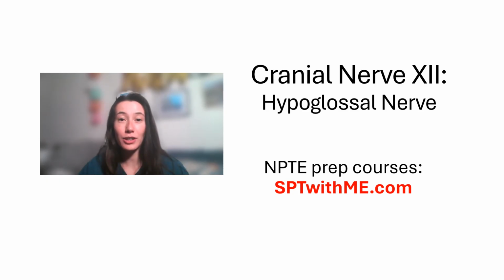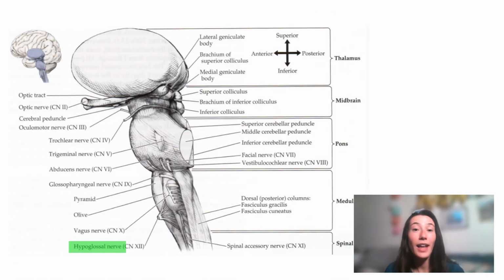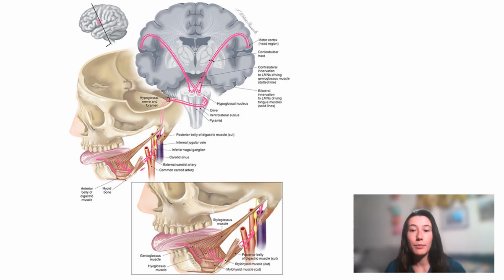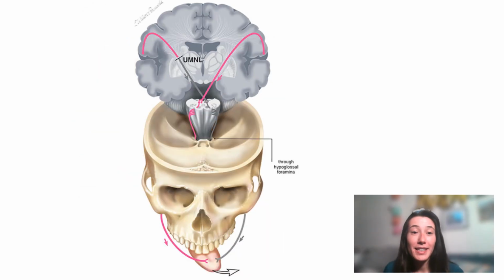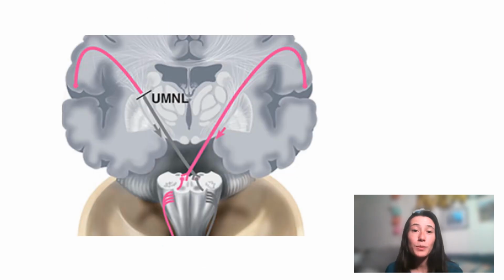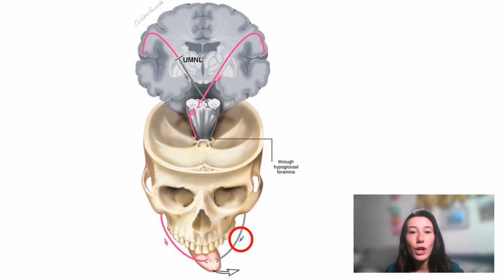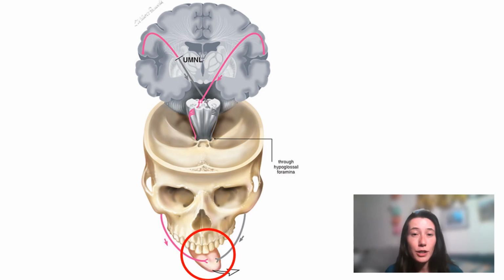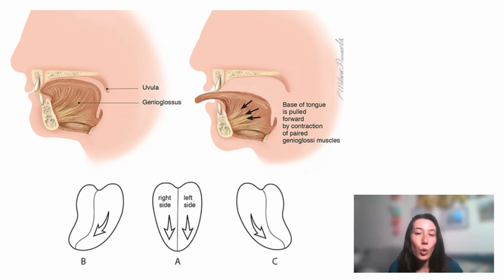Cranial Nerve XII - Hypoglossal Nerve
Everything you need to know about Cranial Nerve XII (Hypoglossal Nerve) as a Physical Therapist!
Learn about the brainstem exit location, function, and pathway.